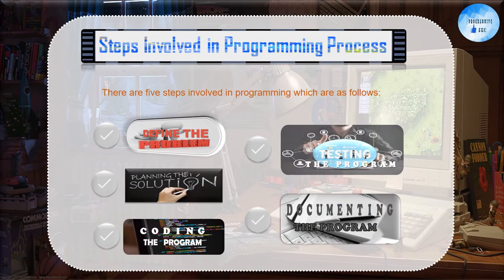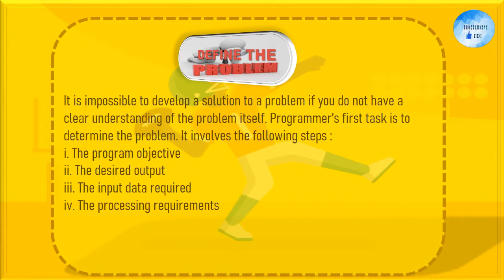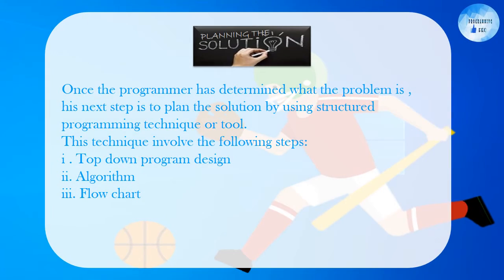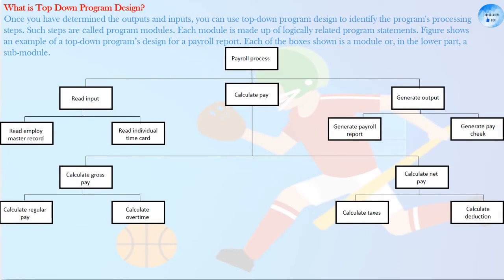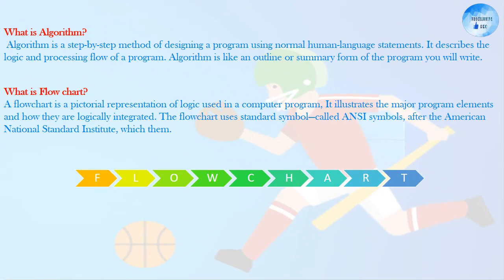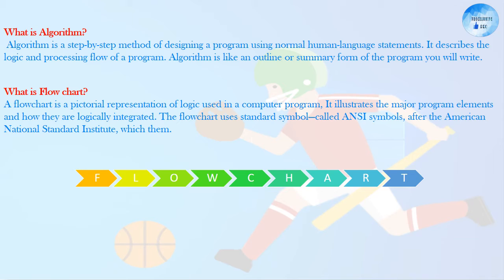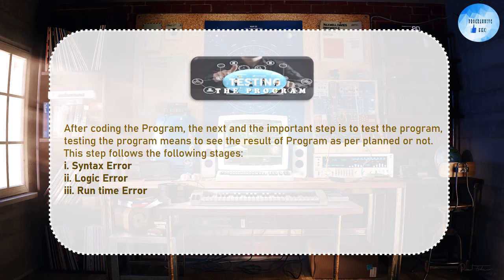Concept of Computer Programming